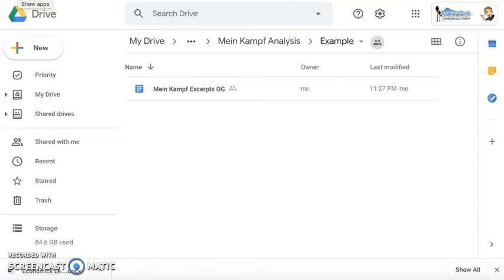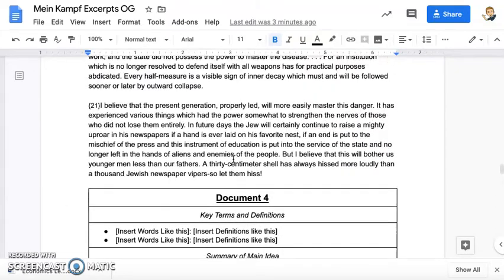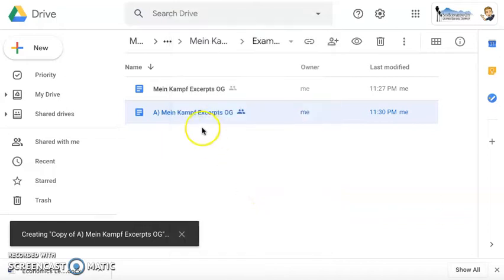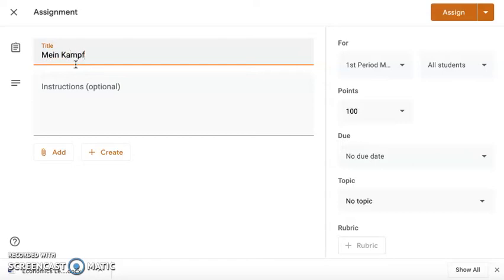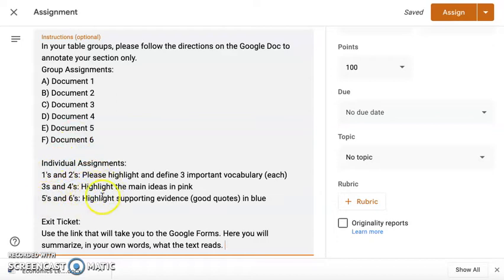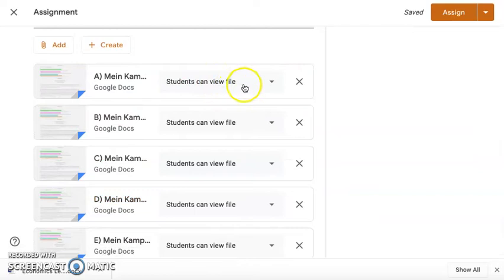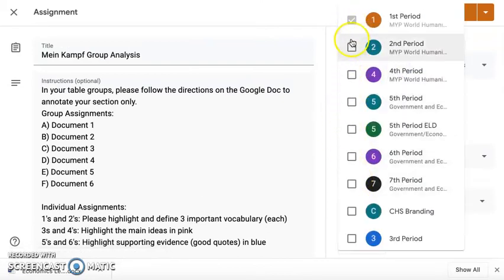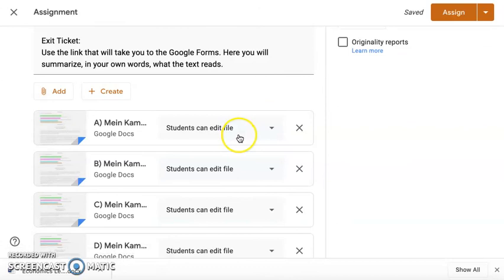Group Work in Google Classroom - Austin Piazza, Cajon HS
Learn how SBCUSD Demo Teacher Austin Piazza (Cajon HS) implements group assignments within Google Classroom